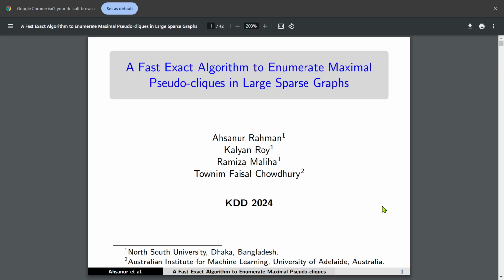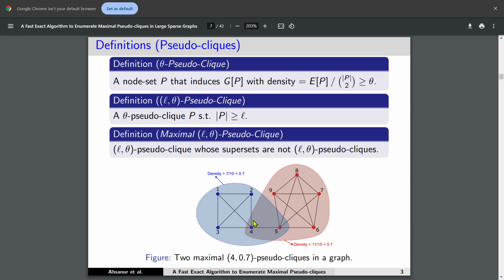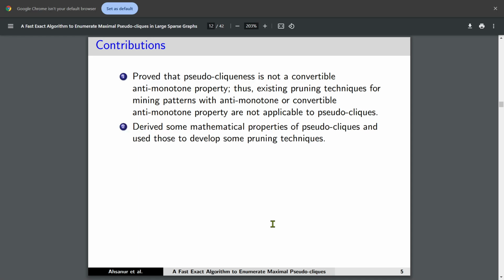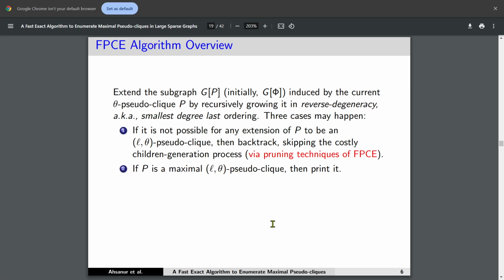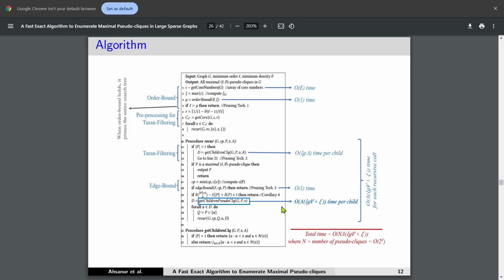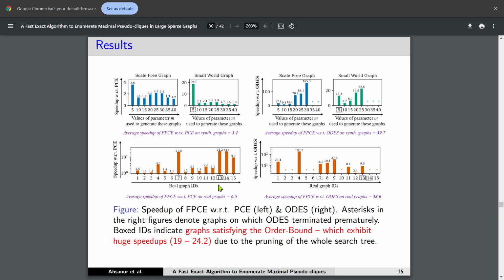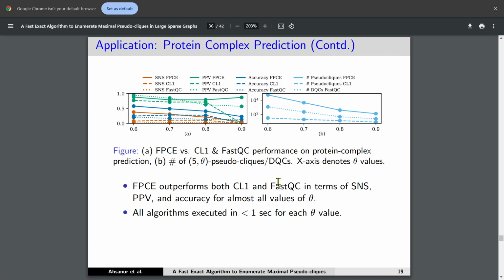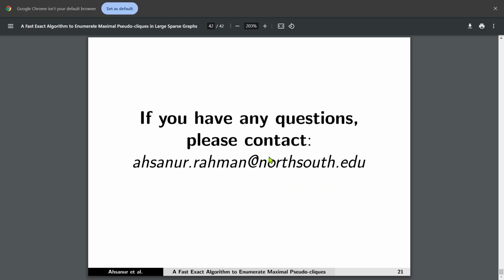KDD 2024 | A Fast Exact Algorithm to Enumerate Maximal Pseudo-cliques | Ahsanur Rahman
Paper Title: A Fast Exact Algorithm to Enumerate Maximal
Pseudo-cliques in Large Sparse Graphs. Presented by Ahsanur Rahman at KDD 2024, Barcelona, Spain.